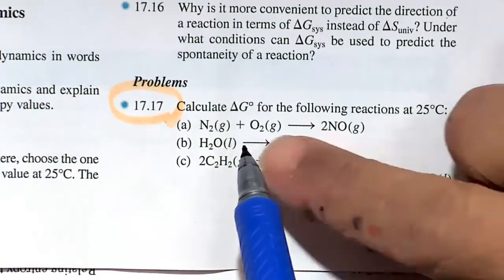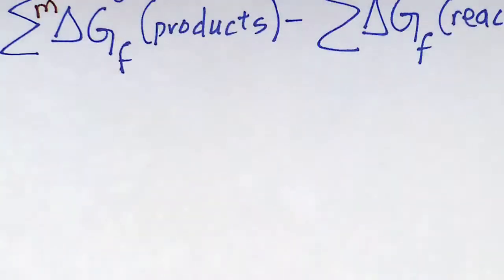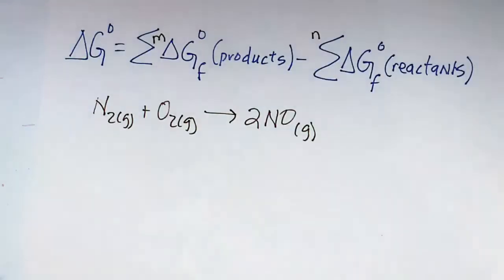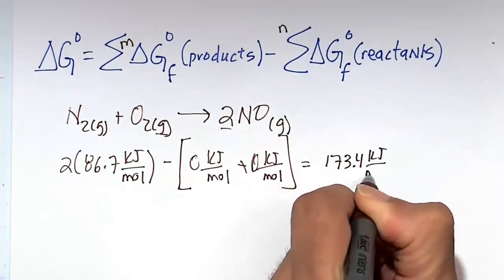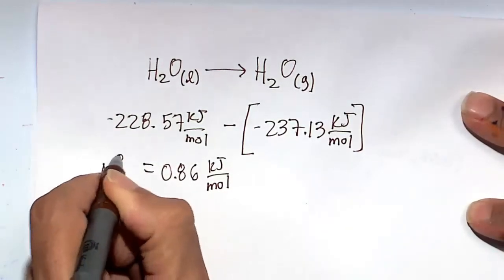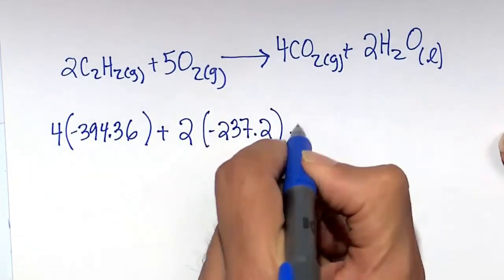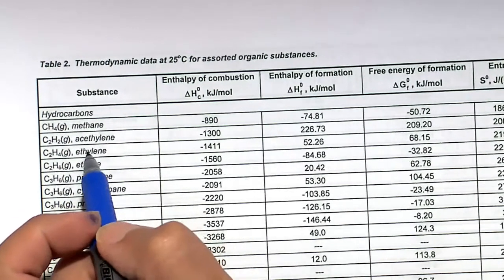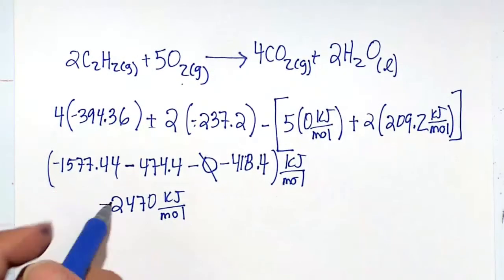Quick video: Calculating the standard state free energy change of a reaction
Prob 17.17 Chang and Goldsby